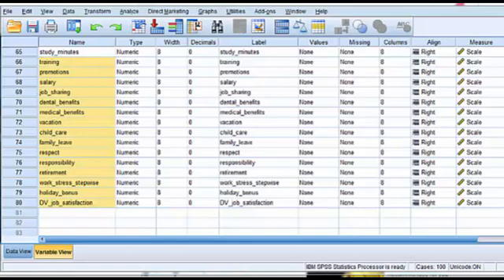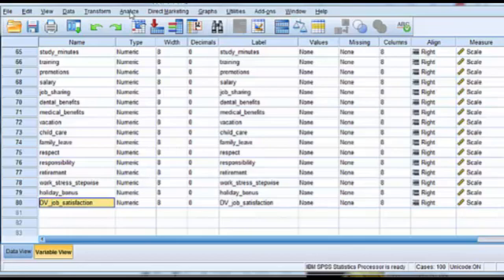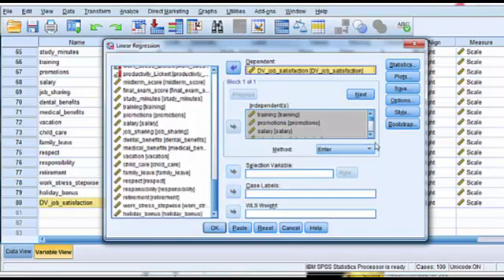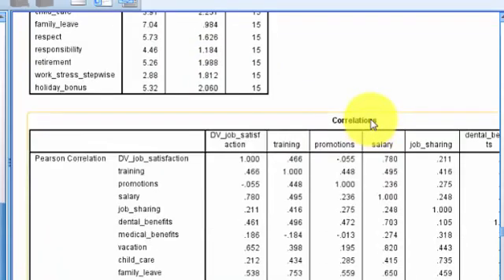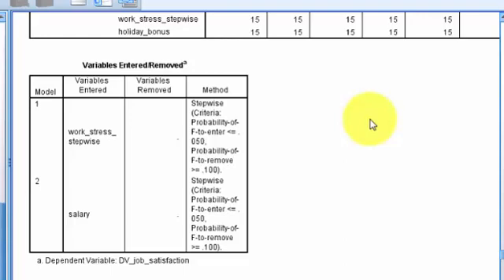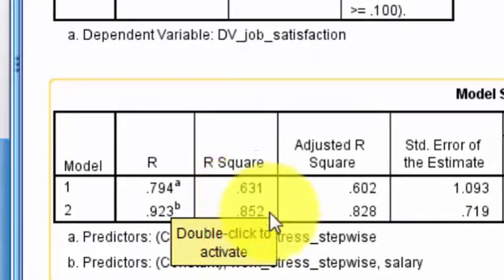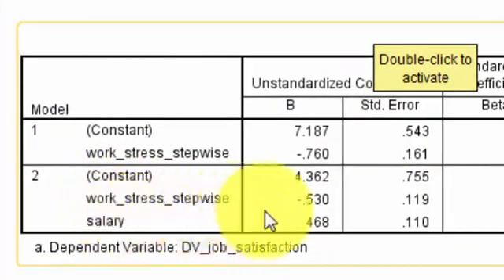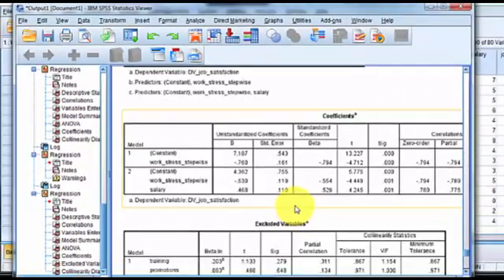Stepwise regression with SPSS